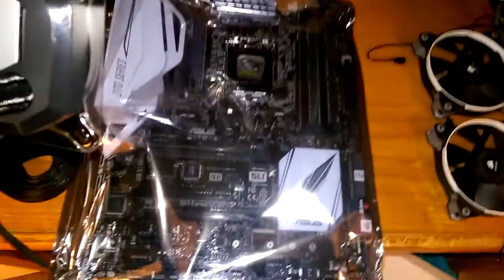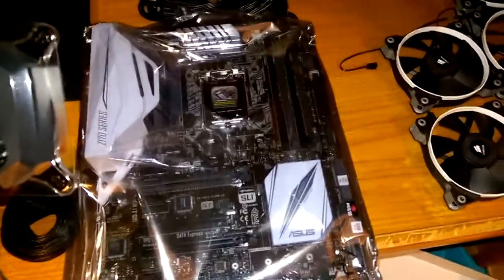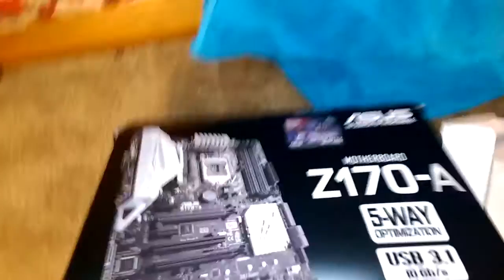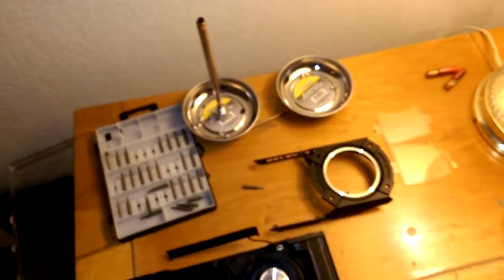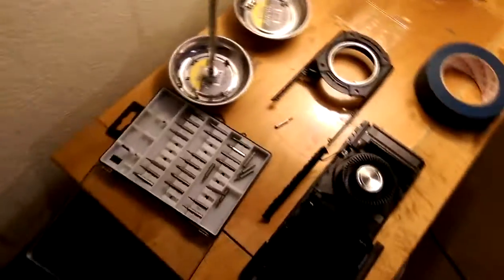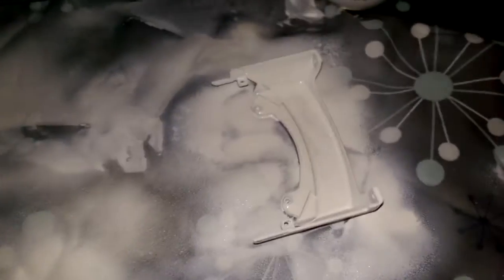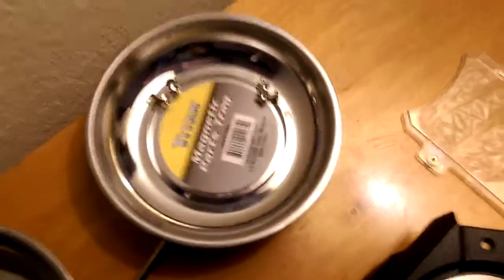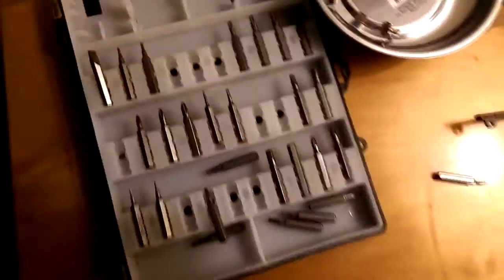PC custom build #1 with update